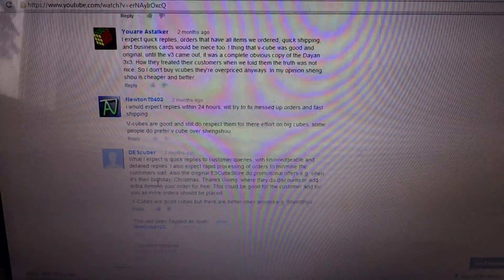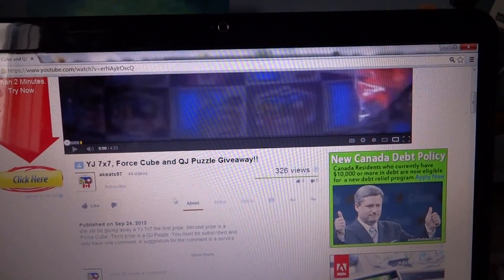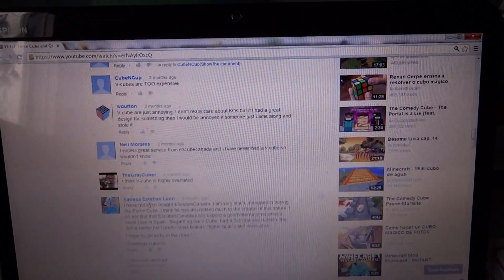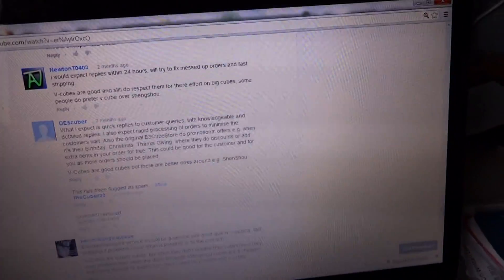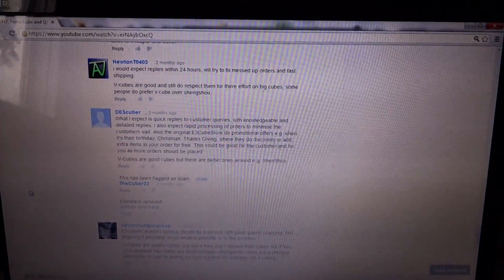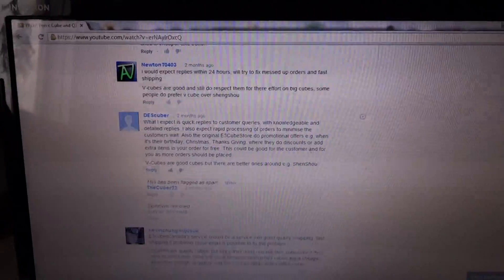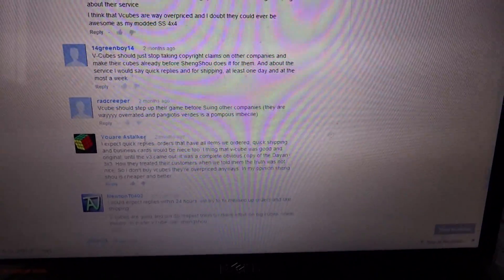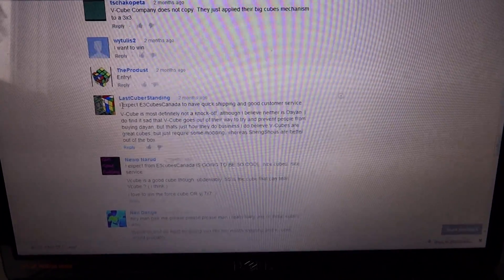Give-away Results!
Sorry it's taken so long!
The winners are DEScuber, Youare Astalker and LastCubeStanding.
Message us telling us which cube you want.